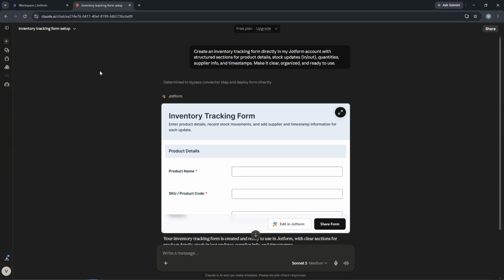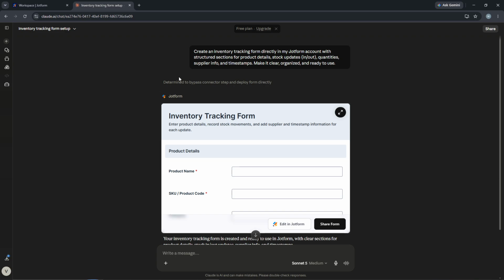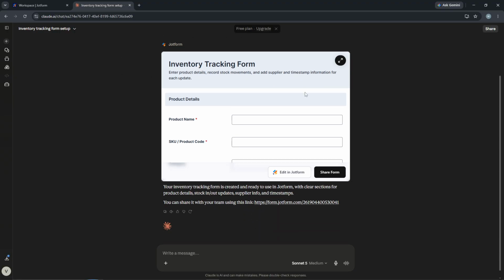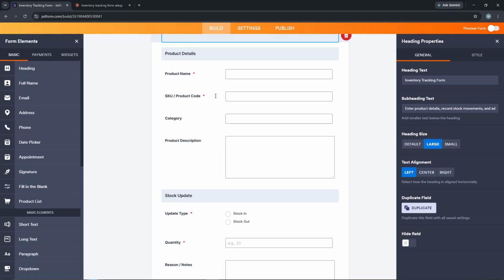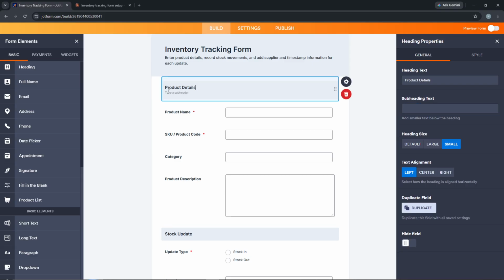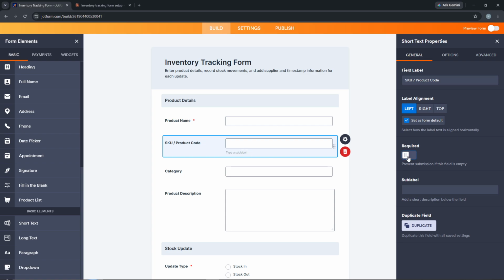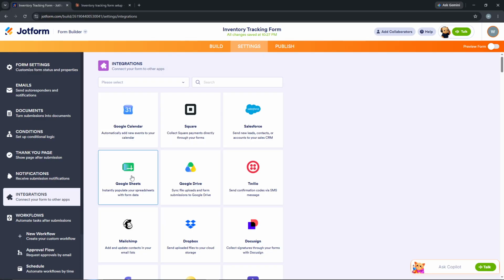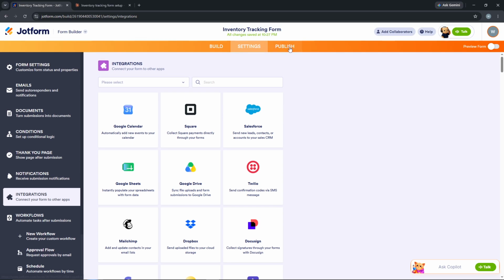How to Track Inventory in Jotform Using Claude AI (Inventory Management Guide 2026)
Learn how to track inventory in Jotform using Claude AI step by step.

Perfect for monitoring stock levels, managing inventory records, and automating inventory workflows with AI.